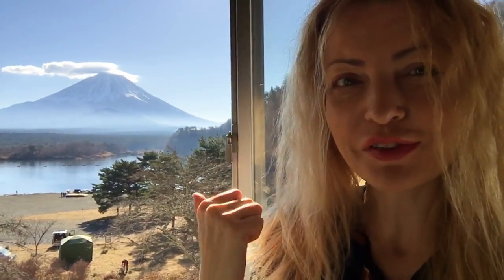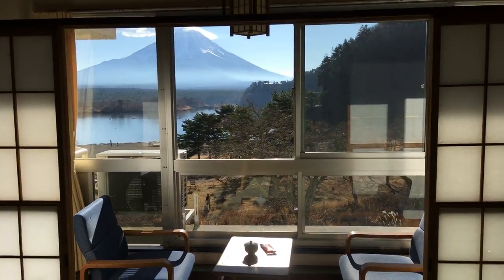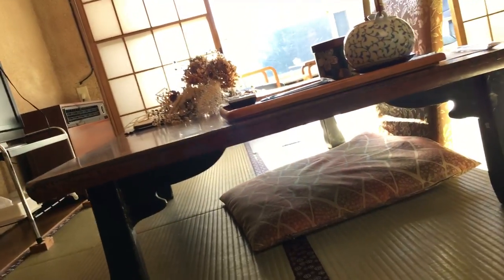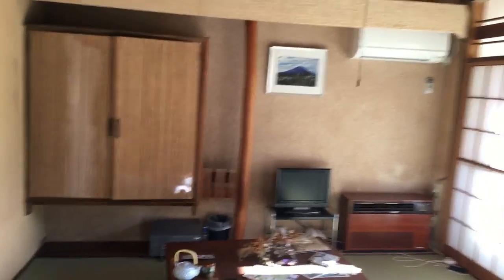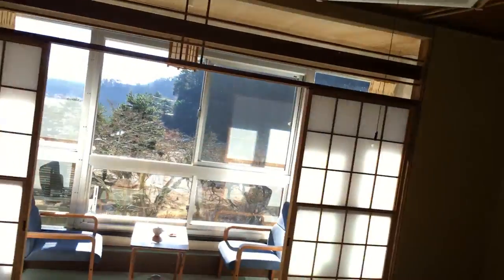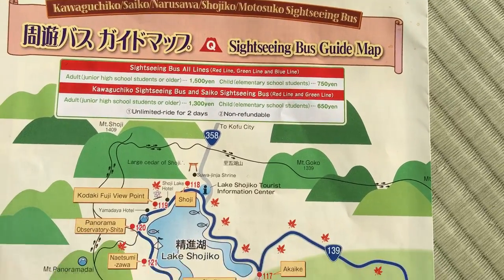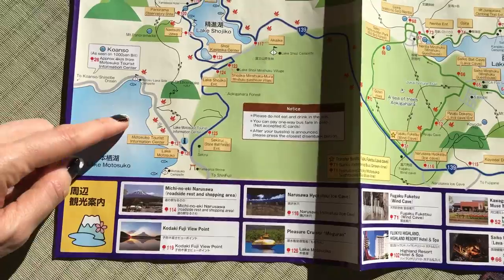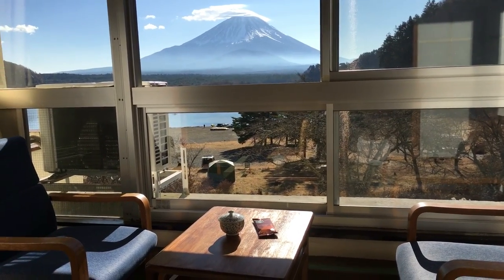Adeyto Mt FUJI with Umbrella from Yamadaya Hotel Lake Shoji Dec.03.2017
the Yamadaya Hotel & SPA is where i stayed over night to secure this best photographic location for Mt Fuji with Lake Shojiko. This video was not live so it has a better quality!! Showcasing the lovely traditional Japanese room at Hotel YAMADAYA with stunning views on Mount Fuji wearing a rare cloud called umbrella by Japanese people, as seen with Lake Shoji at forefront!! My favorite place to stay over night when going to Mount Fuji, simply the best!! It has a stunning SPA on the rooftop that you can have just for yourself for 30 minutes at a time!!